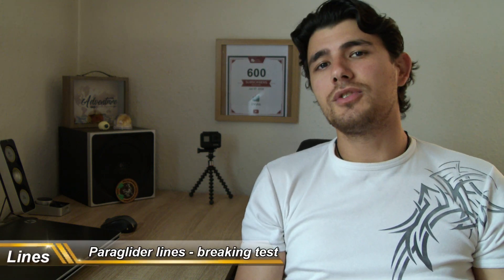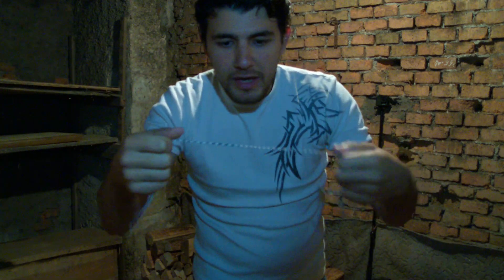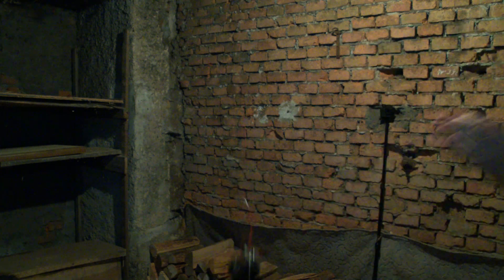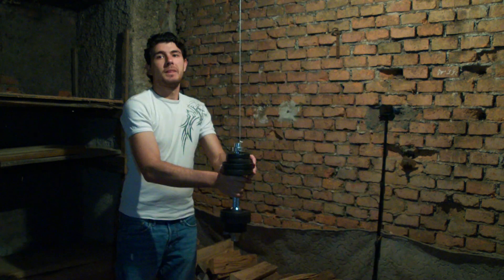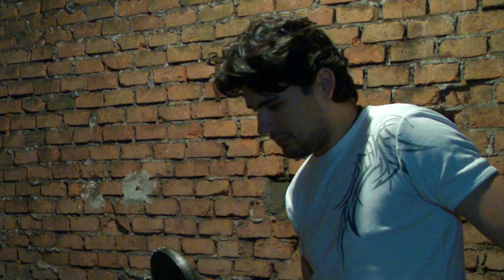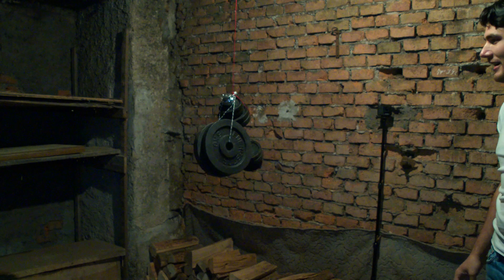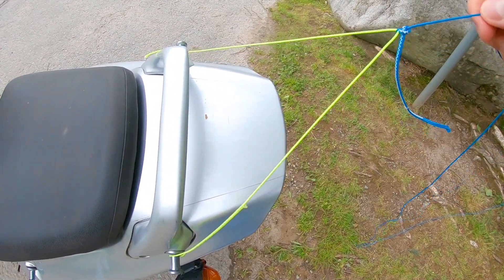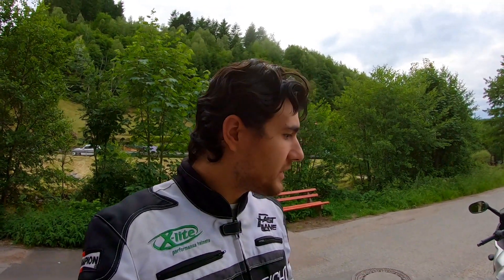How STRONG Are Paraglider Lines? | Break Test || Paraglider Experiment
The paraglider lines are supposed to withstand great forces. In this video I will test all paraglider lines and see which lines are the strongest and if they snap. The paraglider lines are made of dyneema.
I will start first with weights and later pull on them with the help of my motorbike. Watch till the end! Enjoy the video!

The lines that I tested are in this order:

1st: The thin canopy line from the brakes
2nd: A regular cotton/wool line
3rd: A double thread line, some kind of rope
4th: The A line (attached 18,5 kg weights on it)
5th: The C line (wraped around the tree and pulled with the
                           motorbike)
6th: The B line (tied to the C line that was attached to the back of
                           the motorbike)

All these lines are made of dyneema, which is supposed to be 15 times stronger than steel. I tried as good as I could to test them and I avoided the lines to be cut by sharp edges. If you have any questions, please ask in the comment section.

IF YOU CLICK HERE, YOU ARE AWESOME!